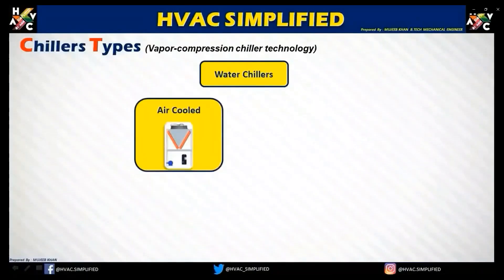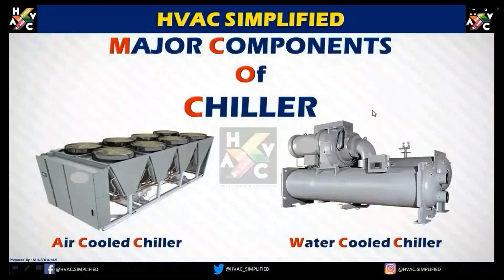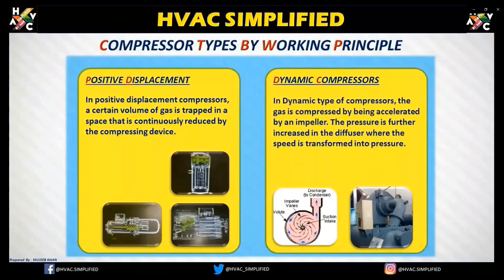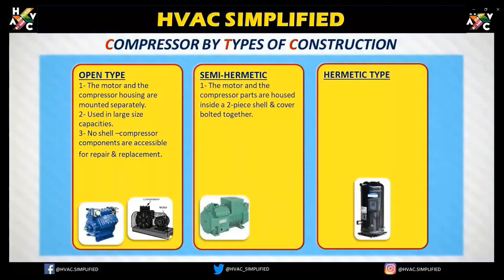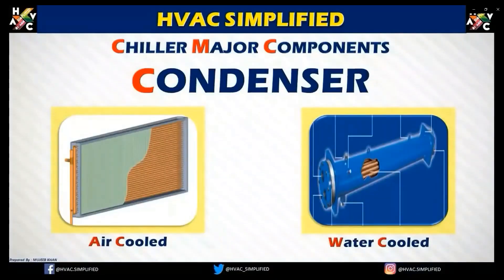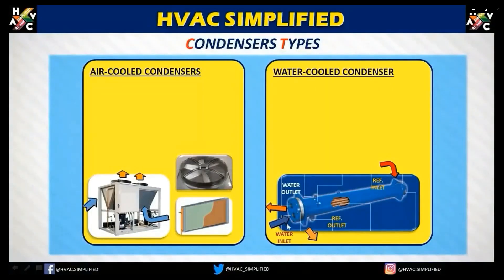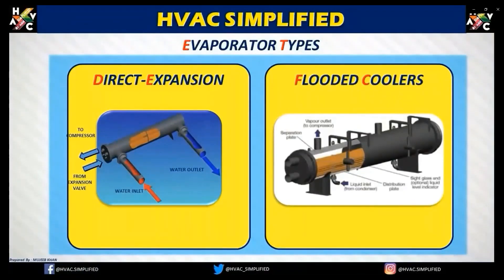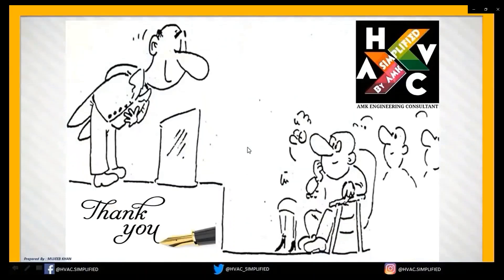Air Cooled & Water Cooled Chiller's and Major Components - (English Version)